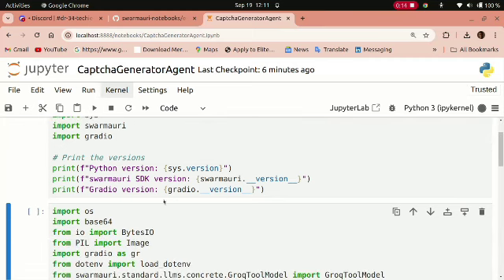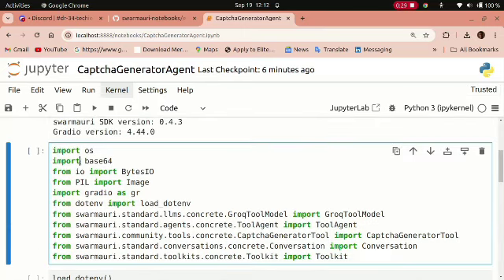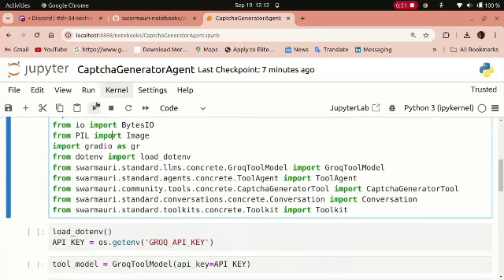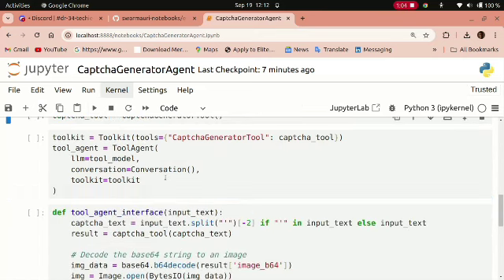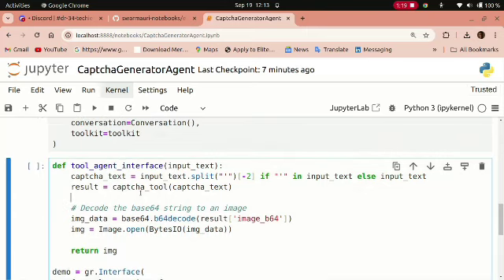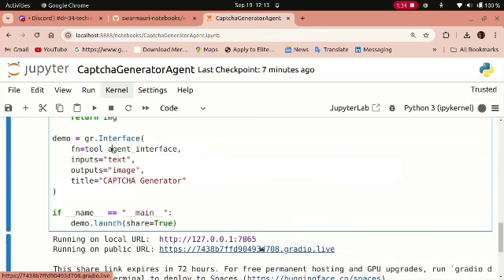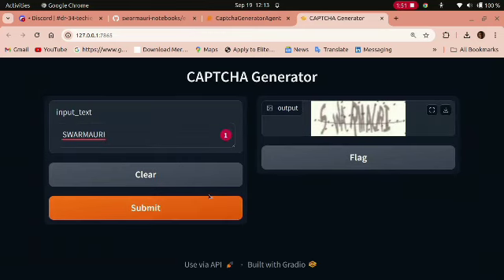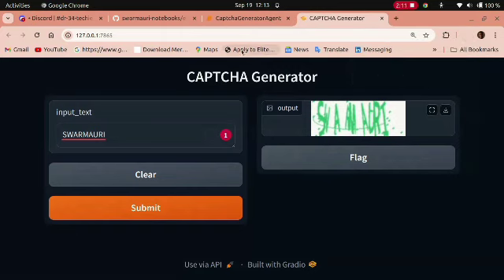Creating an Interactive Security Solution with Swarmauri | A Step-By-Step Guide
Take a Look at our Website, Follow us on GitHub, Star our repository, Watch our Channel, and Say Hello in the Discord.